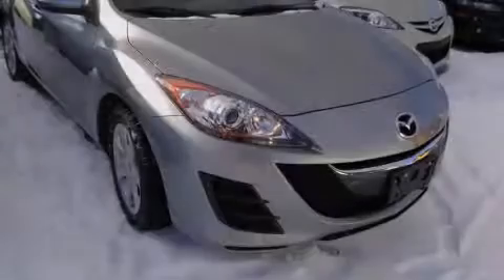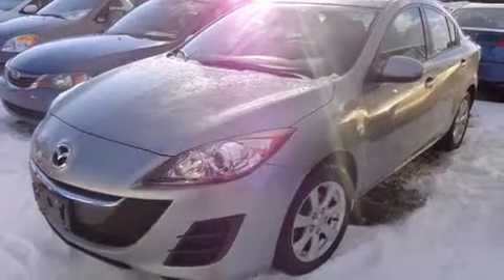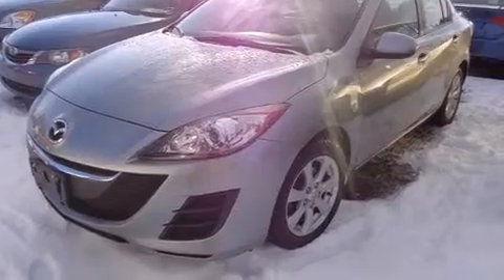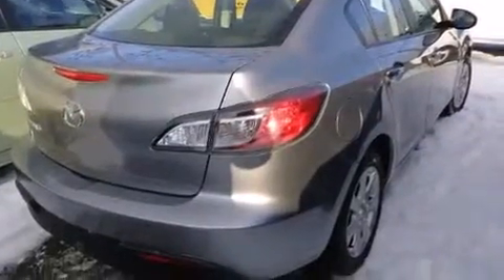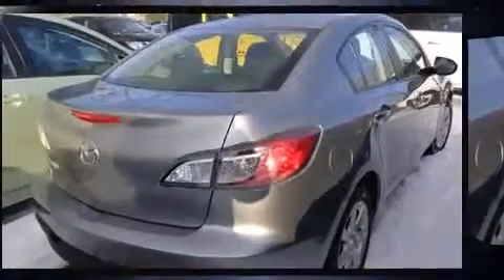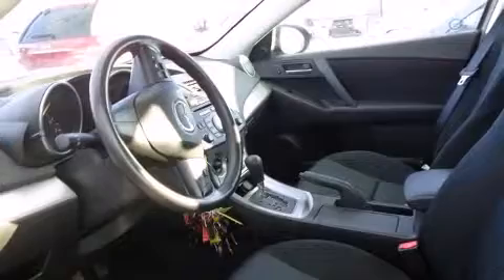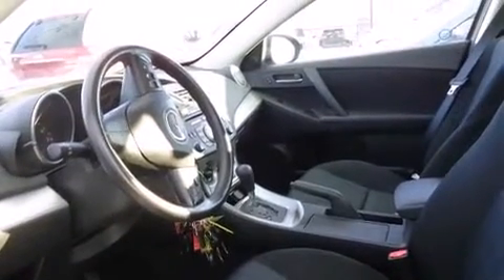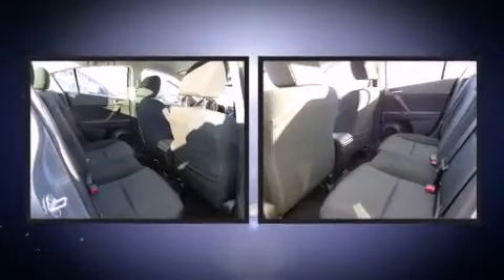2010 Mazda Mazda3 GS in Gatineau, QC J8Z 3J6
MEGA AUTOMOBILE
1261 ST. JOSEPH BLVD.

Introducing the 2010 Mazda Mazda3. This 4 door, 5 passenger sedan still has less than 120,000 kilometers! Smooth gearshifts are achieved thanks to the 2 liter 4 cylinder engine, providing a spirited, yet composed ride and drive. All of the premium features expected of a Mazda are offered, including: 1-touch window functionality, a tachometer, variably intermittent wipers, an outside temperature display, front bucket seats, tilt steering wheel, and power windows. Audio features include a CD player with MP3 capability, and 4 speakers, providing excellent sound throughout the cabin. With side curtain airbags supplementing the rest of the safety network, you can be assured that you and your passengers will experience top-tier protection. We pride ourselves in consistently exceeding our customer's expectations. Stop by our dealership or give us a call for more information.